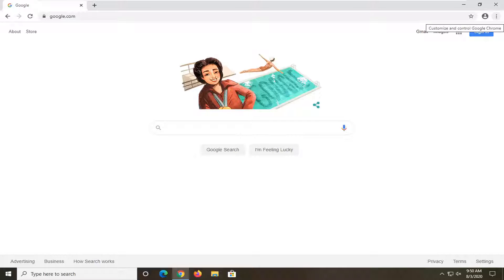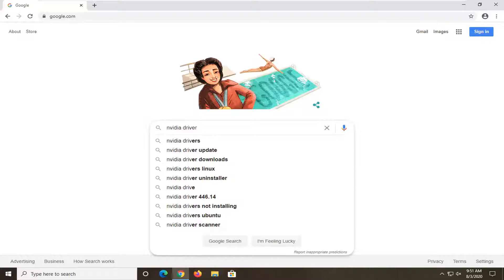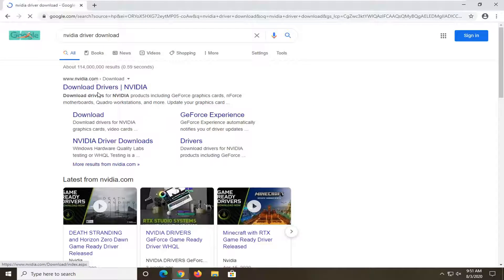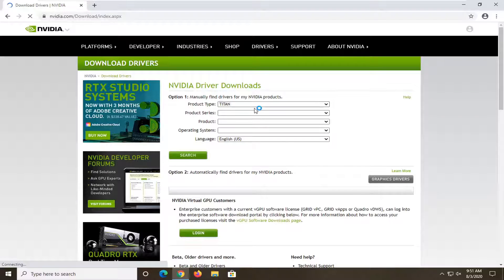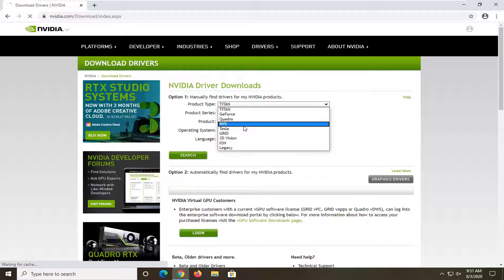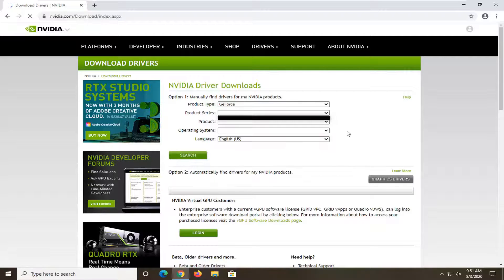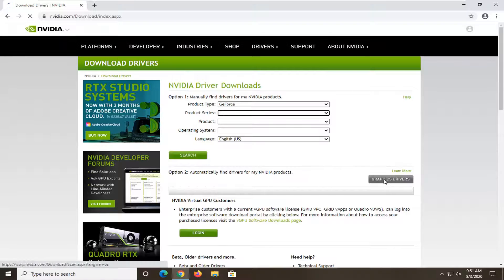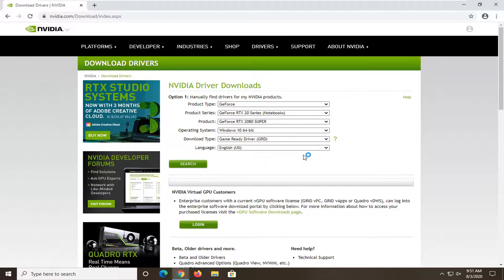Tutorial: Fix the "Unable to connect to NVIDIA" Driver Error [Solution]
If you receive an error message Unable to connect to NVIDIA on your Windows 11 or Windows 10 computer which has NVIDIA graphics card graphics drivers installed, then this post suggests some fixes that may help you resolve the error. This error mainly occurs with NVIDIA GeForce Experience app, which is a part of the NVIDIA graphics driver and it manages a few things like games, drivers, etc., as well as update graphics drivers. Apart from checking your internet connection, these are the other things you could do to fix the issue.

Issues addressed in this tutorial:
unable to connect to Nvidia try again later
unable to connect to Nvidia GeForce experience windows 10
unable to connect to Nvidia GeForce experience
unable to connect to Nvidia servers
unable to connect to Nvidia windows 10
unable to connect to Nvidia driver update
how to fix unable to connect to Nvidia
unable to connect to Nvidia try again later windows 11
Nvidia GeForce experience unable to connect to NVidia
unable to connect Nvidia windows 10